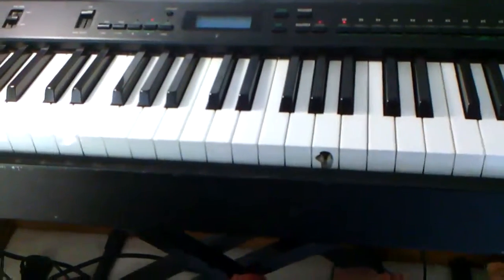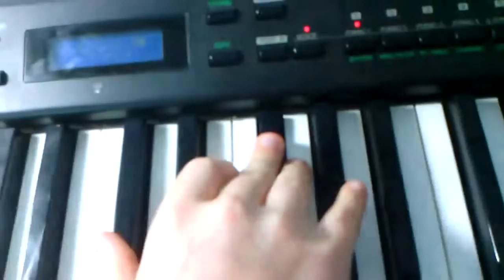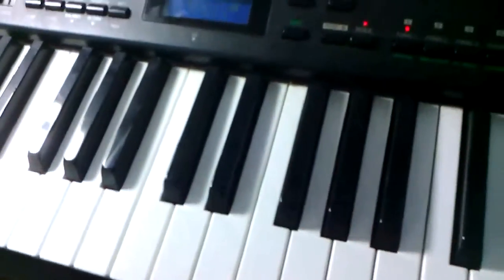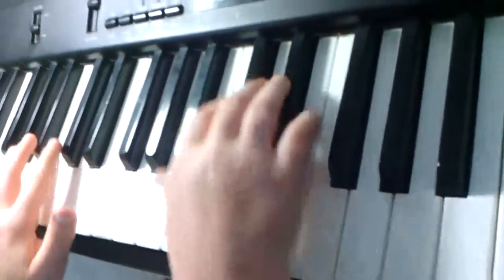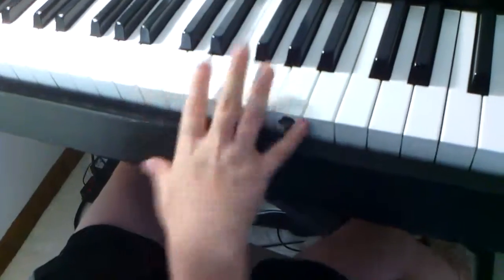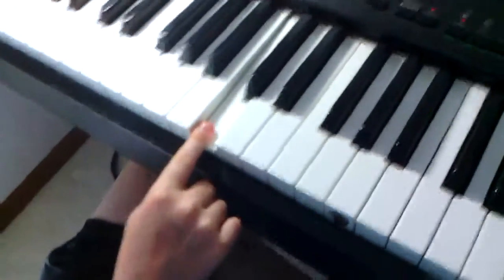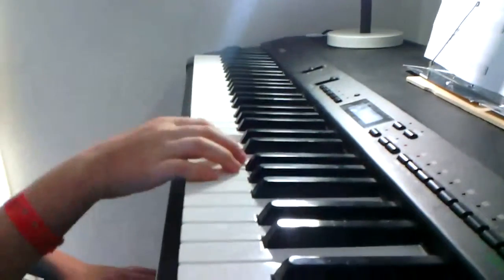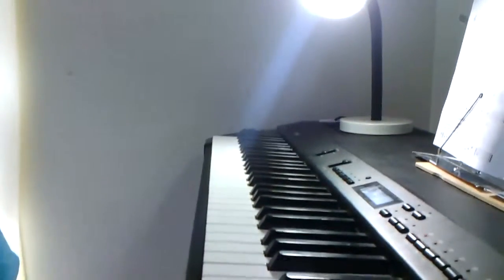Marenets music box song